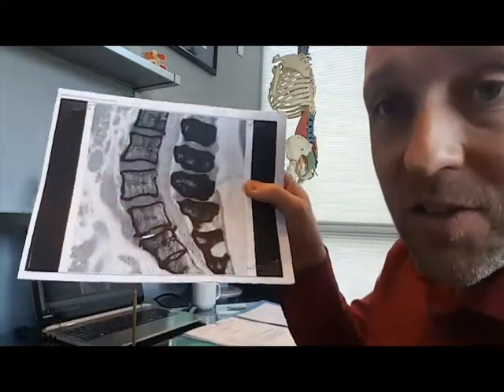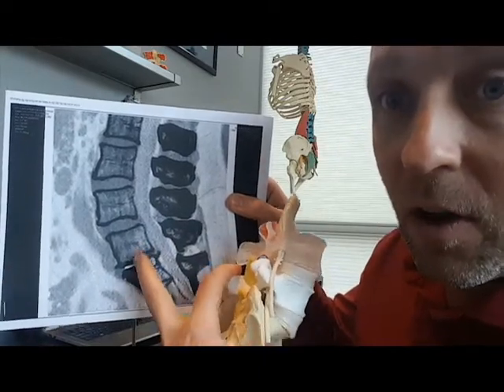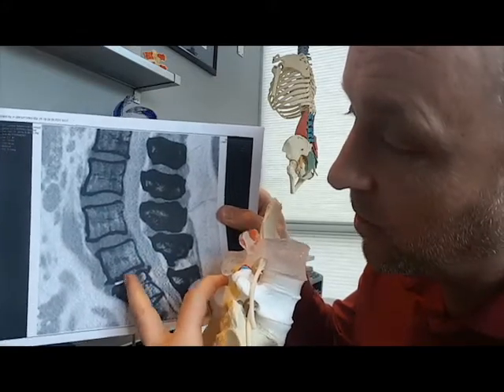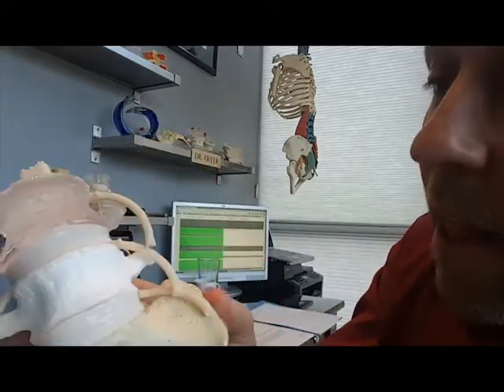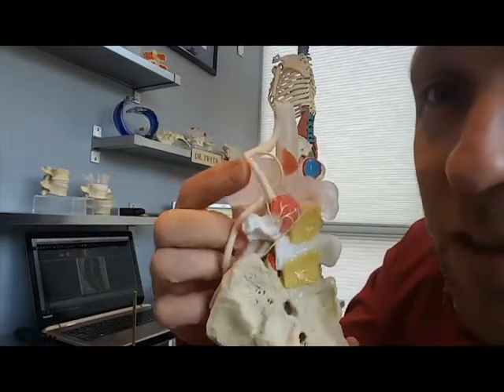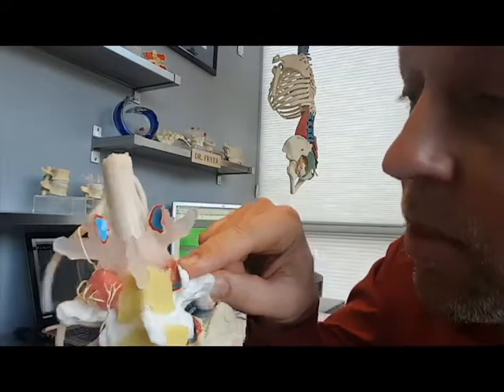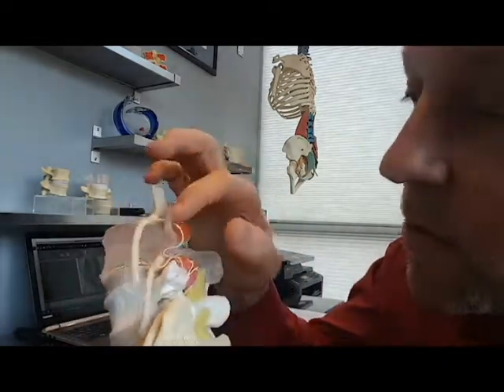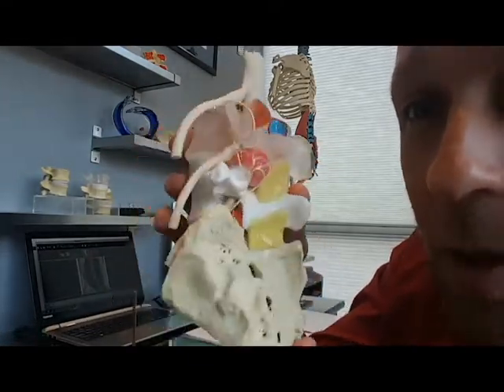Medial branch ablation explained with Dynamic Disc Designs model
Are you curious about where the medial branches are in your back? Here, Dr. Jerome Fryer explains where the medial branches are and the postures that can give you the pain as it relates to the facet joints in your back.  Model used is the